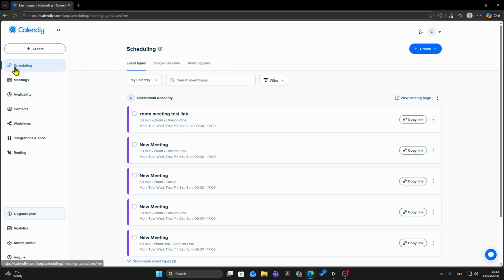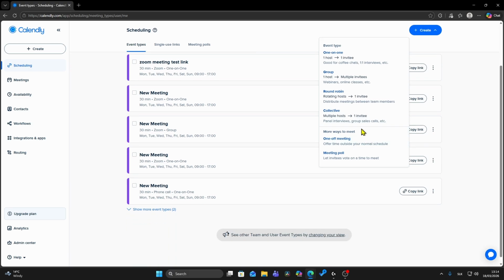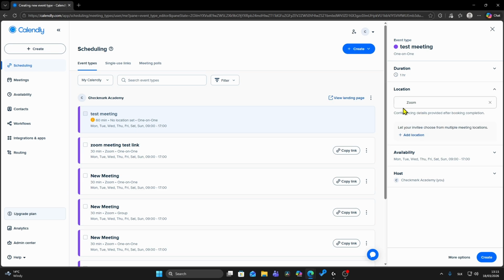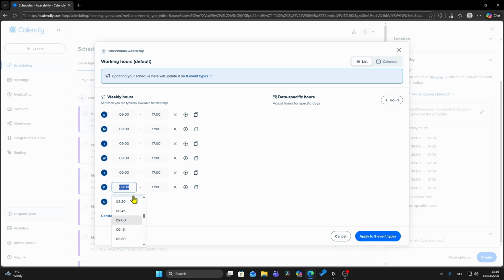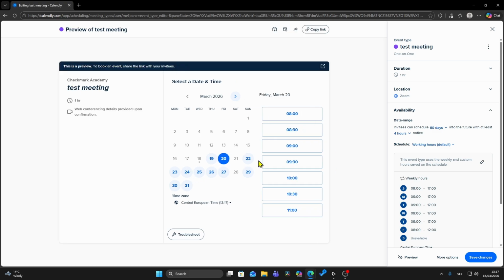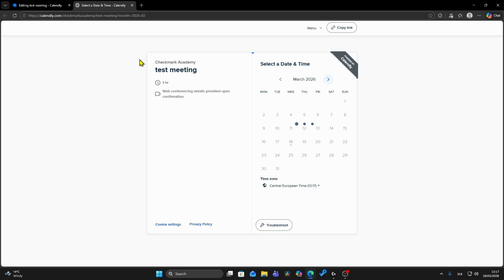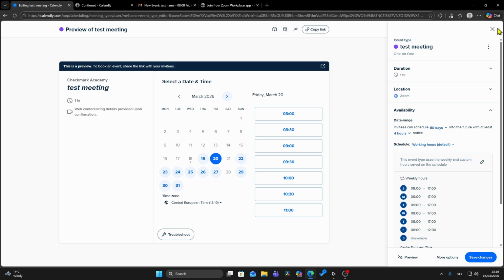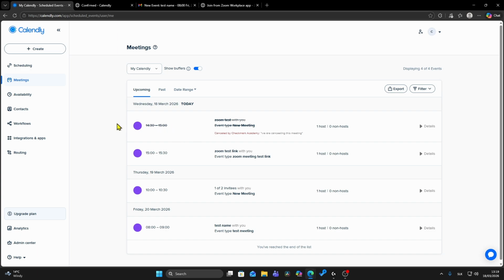How to Schedule Meeting in Calendly (Full Step‑by‑Step Tutorial)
In this Calendly tutorial, I’ll show you how to schedule meeting from start to finish. You’ll learn how to choose the right meeting type (one‑on‑one, group, round robin, or collective), set the meeting name and duration, pick a location such as Zoom or Google Meet, and customize your availability. I’ll also walk you through scheduling a test meeting, adding guests, and checking the confirmation email with the meeting link and password. Finally, you’ll see where to manage, cancel, or reschedule your meetings inside Calendly.